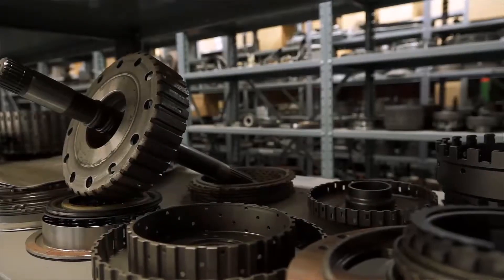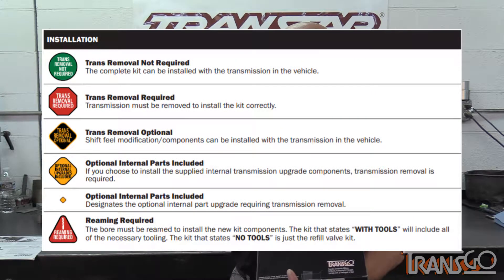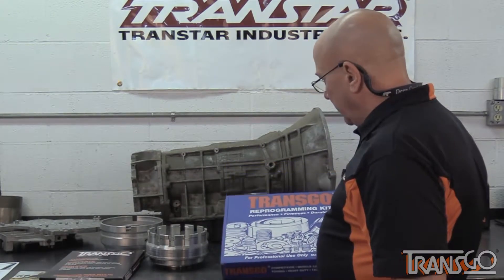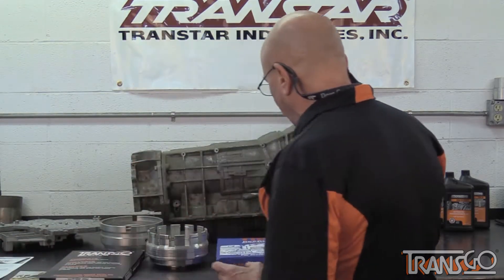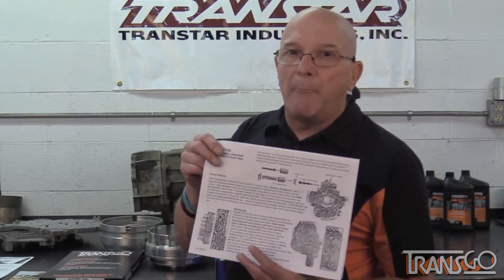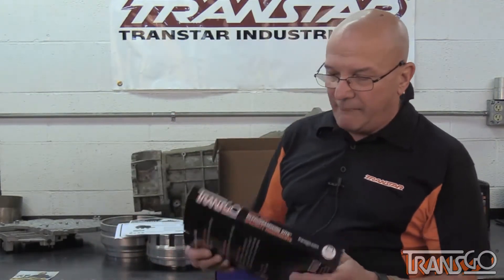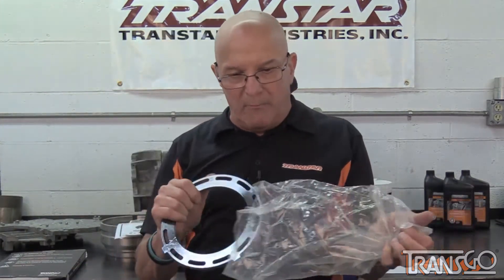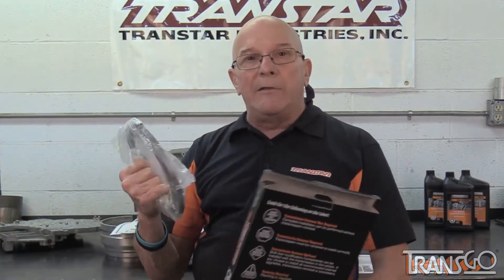Dave in the Cage - TransGo's Tuneless Technology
Dave debuts TransGo's NEW High-Pressure Reprogramming Kits for the RFE family of transmissions (45, 5-45, 65, 66, 68)